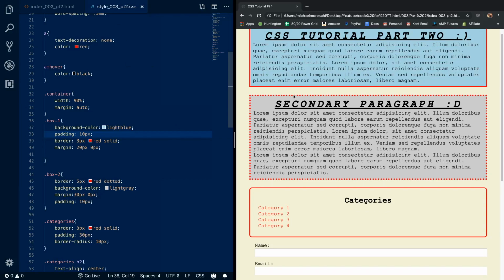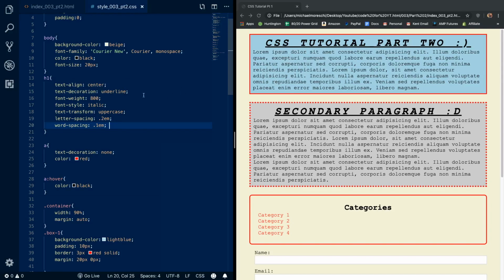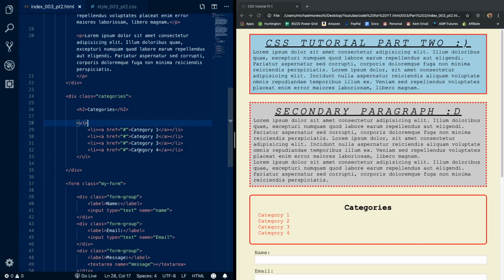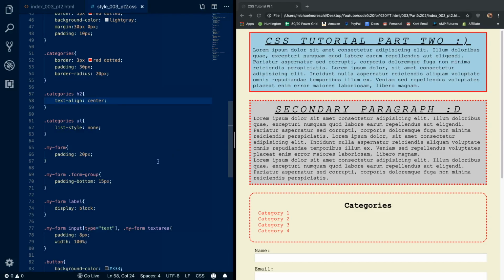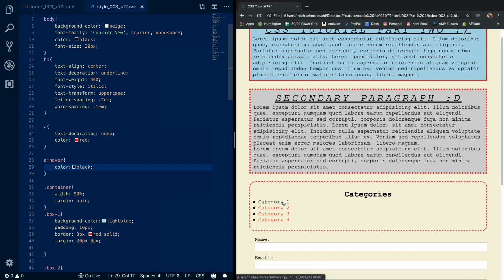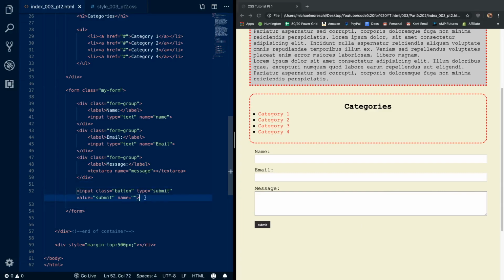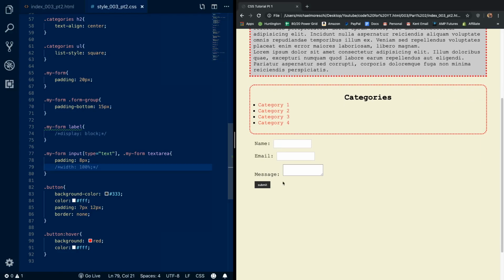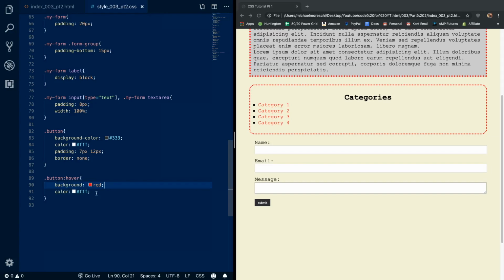Beginner's Guide To CSS | Part 2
Beginner's Guide To Learning CSS | Part 2

This specific video is directed towards beginners, but it also can be a refresher for established developers.